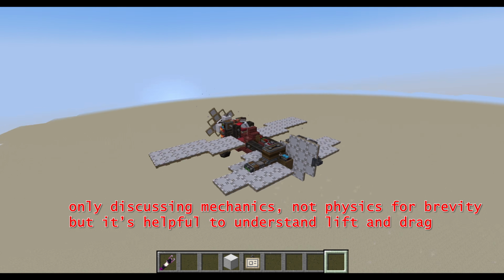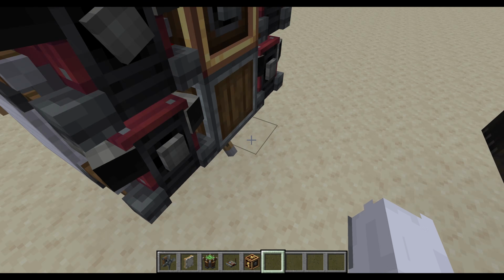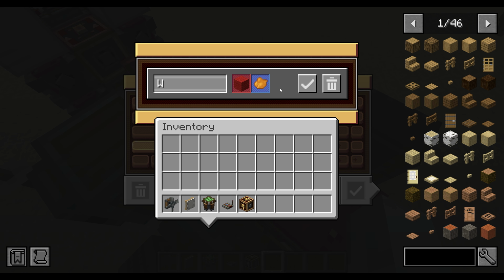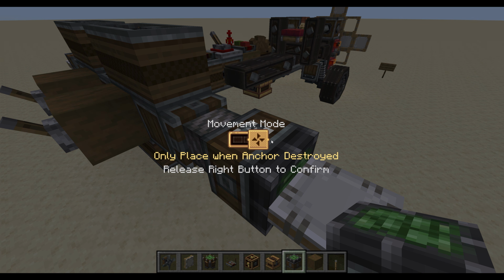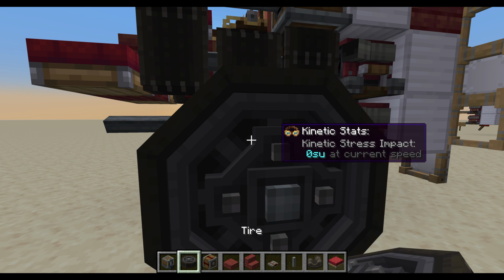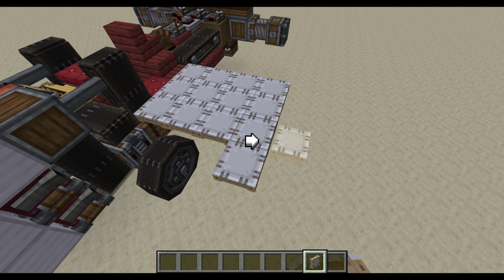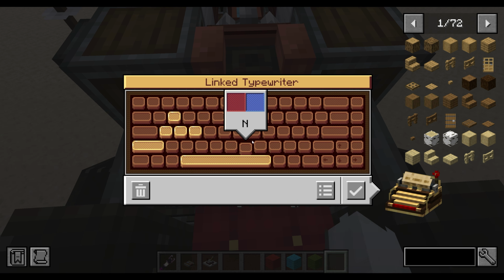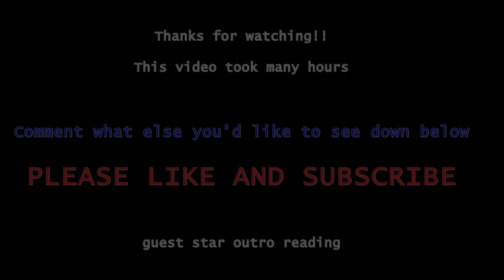Create Aeronautics Plane Tutorial! Survival-Friendly Midgame Simple(ish) plane!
Plane design heavily based on plane by @MEFE513 in the Create Aeronautics Discord.

Would love feedback on this video, I'm new to making Minecraft Tutorials. So I made a couple mistakes. I hope it's still easy to understand!

Forgive mic sounding robotic, it's from walmart and I had to do some intense noise reduction to make it sound better.